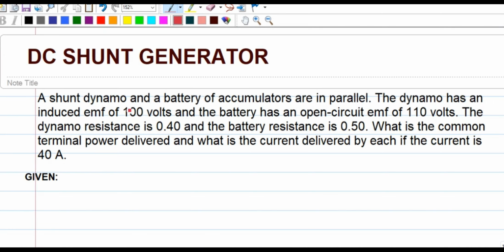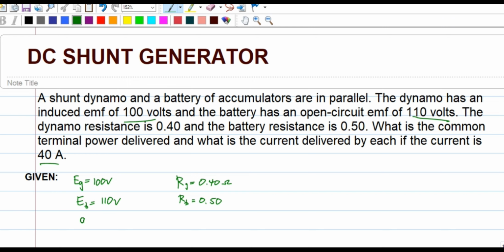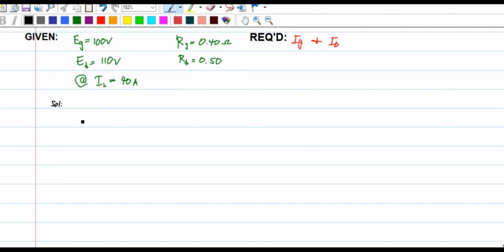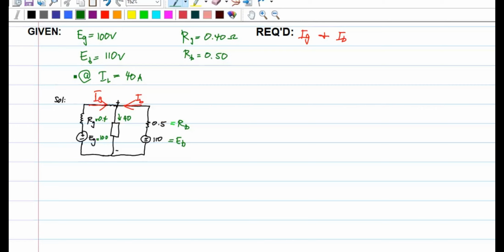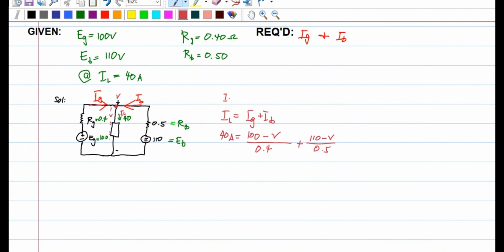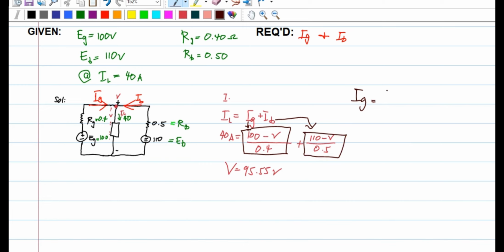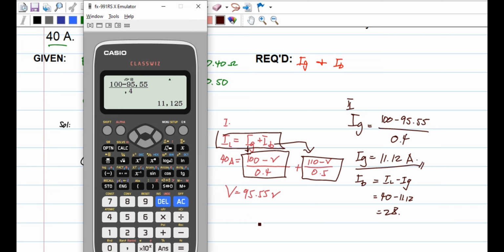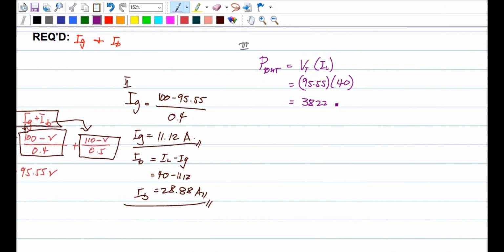DC Machine (Dc Generator problem 4)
A shunt dynamo and a battery of accumulators are in parallel. The dynamo has an induced emf of 100 volts and the battery has an open-circuit emf of 110 volts. The dynamo resistance is 0.40 and the battery resistance is 0.50. What is the common terminal power delivered and what is the current delivered by each if the current is 40 A.